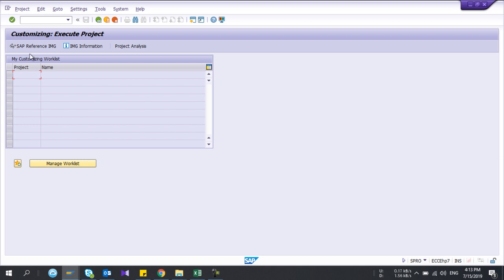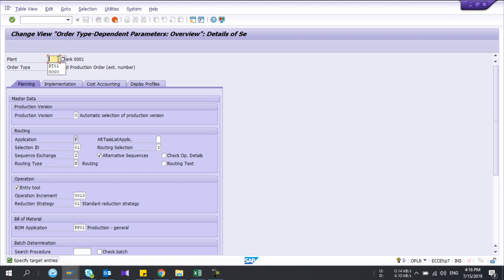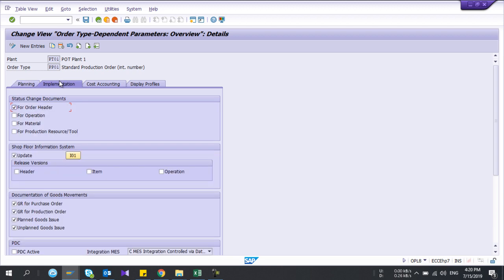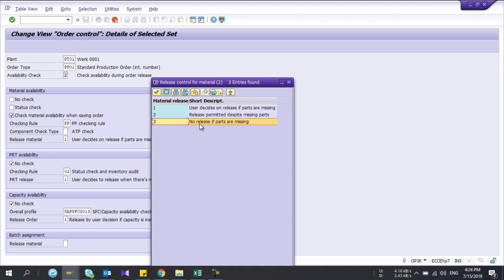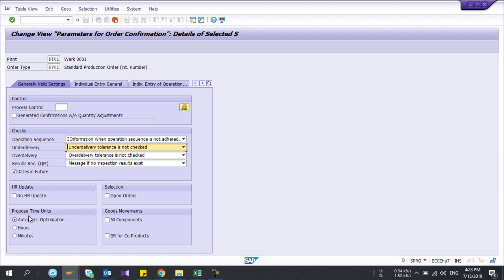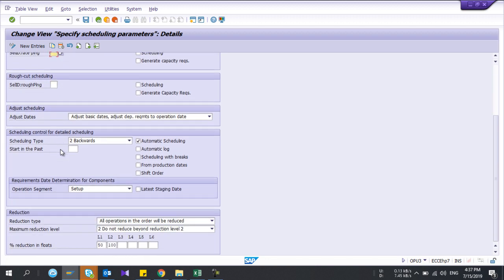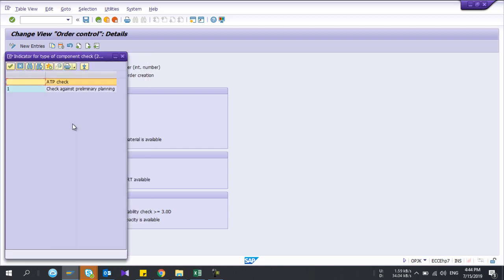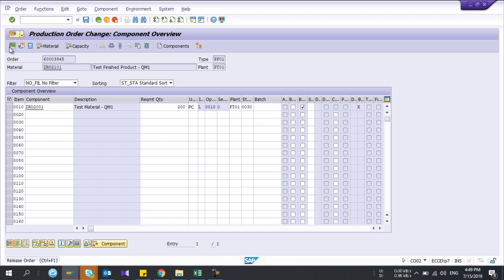How to configure new production order type in SAP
In this video, I explain the configuration (SPRO) steps of setting up new production order type in SAP discrete manufacturing.

Below are the summary of steps with direct T- Codes to config.
OPJH - Maintain Production Order Types
OPL8 - Order Type-Dependent Parameters
OPJK - Define Checking Control
OPK4 - Parameters for Order Confirmations
OPU3 - Define Scheduling Parameters for Production Orders

Further, I discuss about fixing of errors during production order creation.
Error 1 - Scheduling parameters are not defined for production order
Error 2 -  Order release rejected
Error 3 - Error During availability check for order
Error 4 - No checking group is maintained for product XXXXX